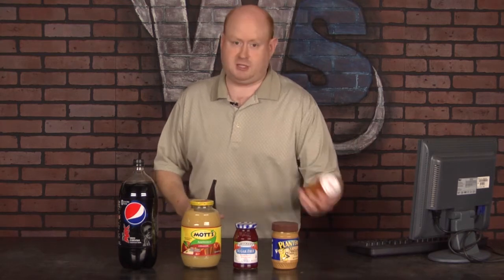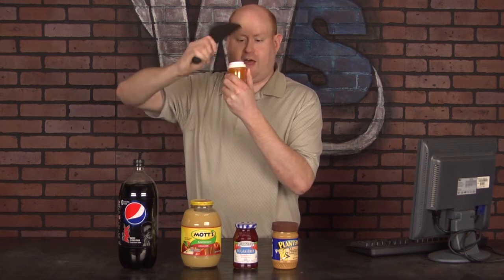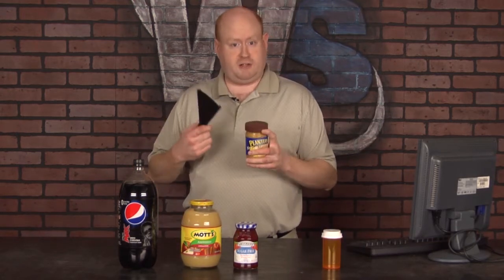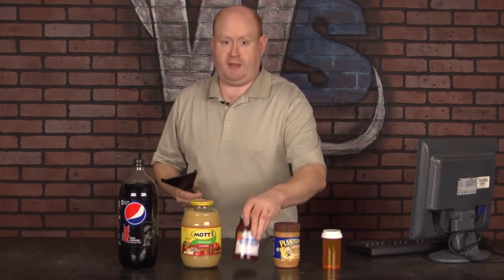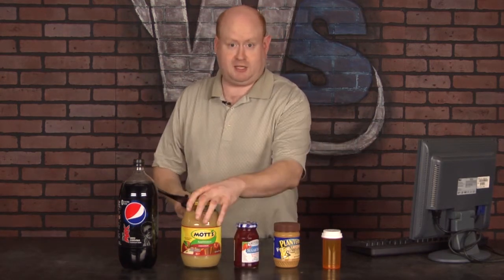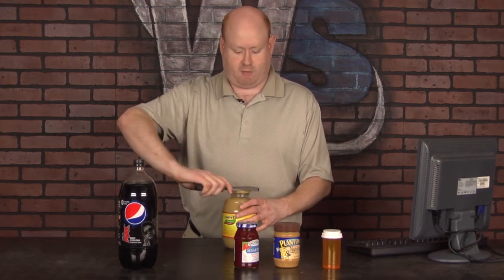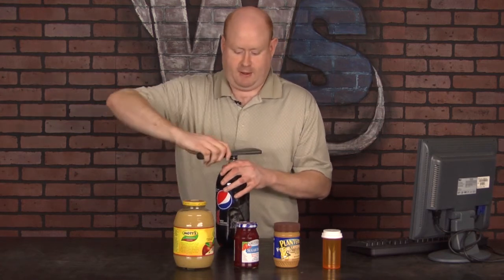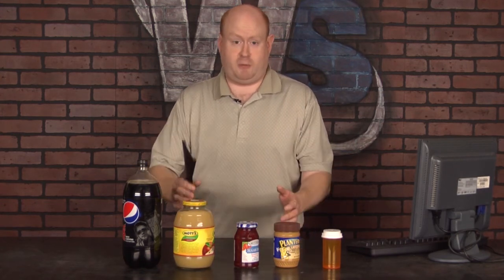Tim's Review A Bottle/Can Opener That Actually Works!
Have you tried different bottle and top openers and none worked? Well check this review out because this amazing tool works and we've got it for a great price.